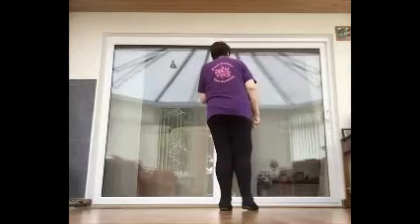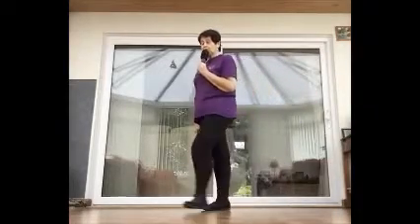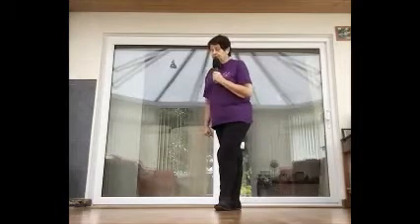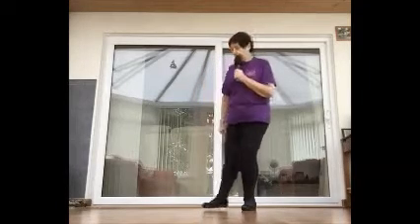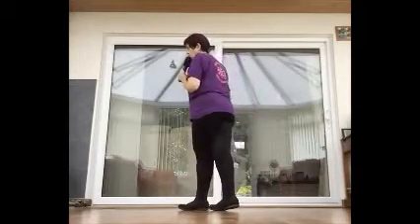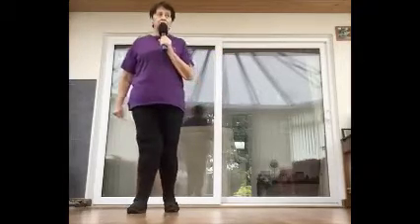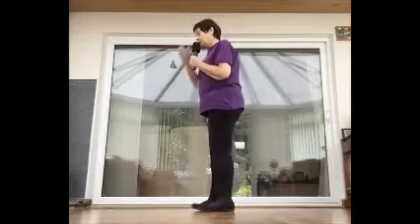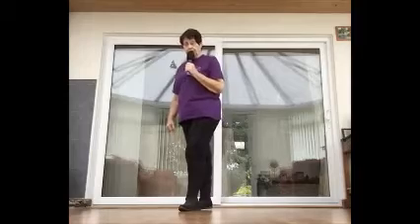ROSES IN DECEMBER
32  count      4 wall     High Beginner level line dance
Tutorial, Teach and Dance by Jean Harris